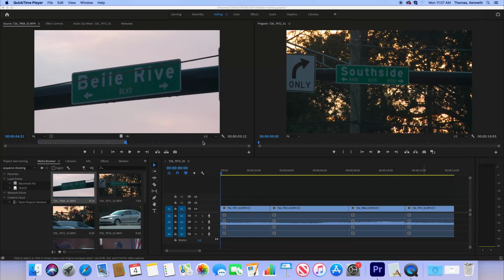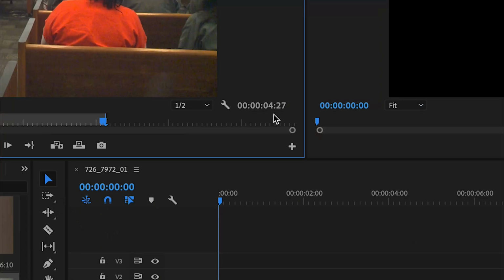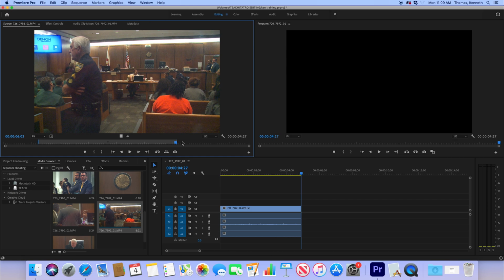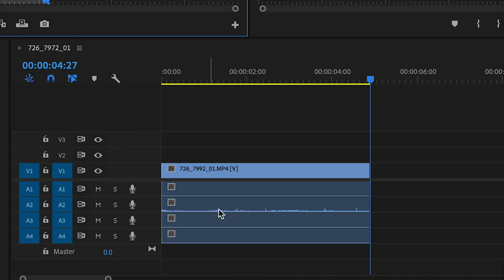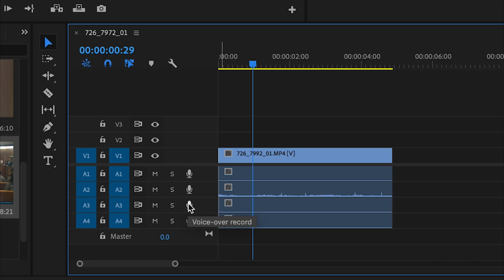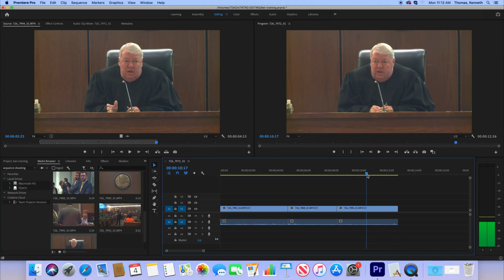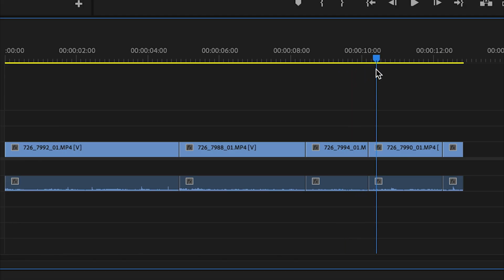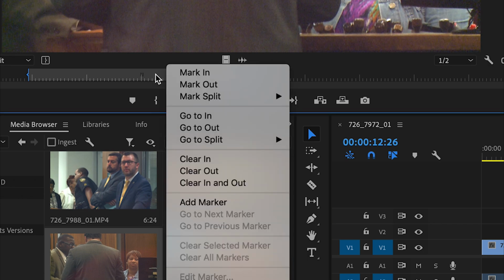Editing 101 Ep. 4 Waveforms & Audio Selection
Part four of learning basic editing techniques in Premiere Pro for UNF School of Communication students.